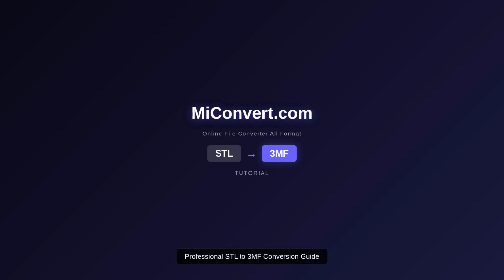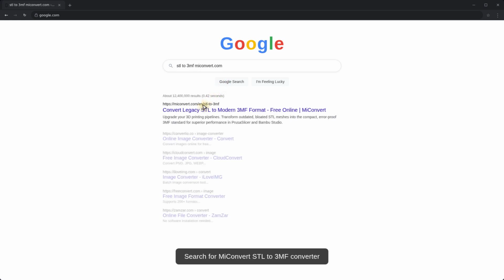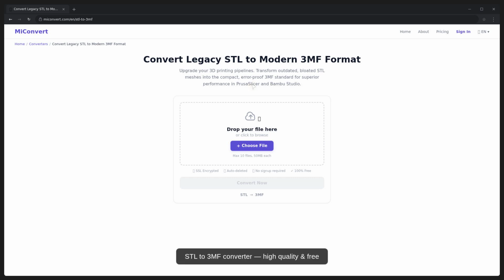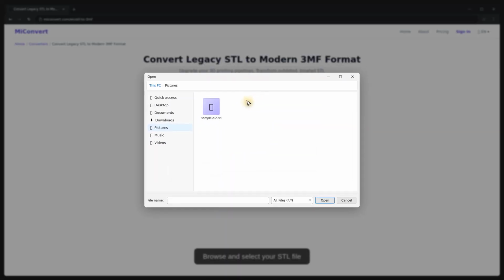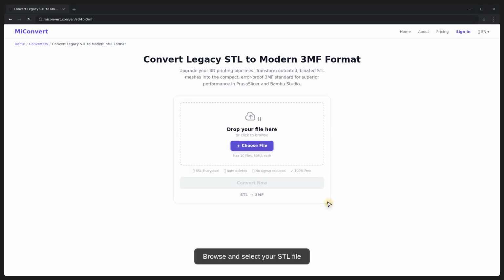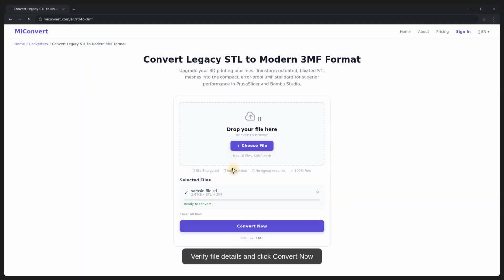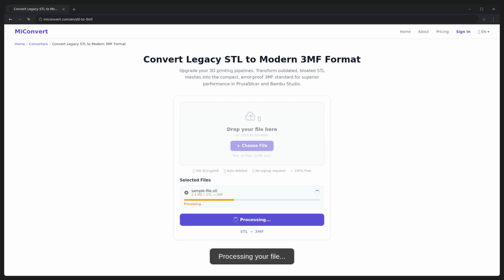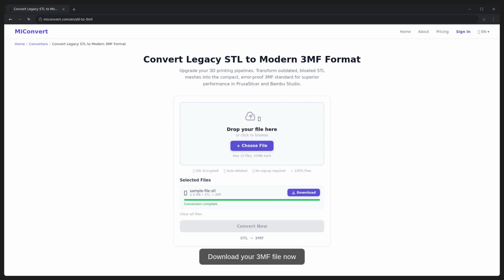STL to 3MF Converter | Step-by-Step Guide | MiConvert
Pro tip: convert STL to 3MF without installing anything! 💡

⏱️ Timestamps:
0:00 Intro
0:06 Finding the converter
0:14 Page overview
0:20 Upload files
0:28 One-click conversion
0:35 Download results